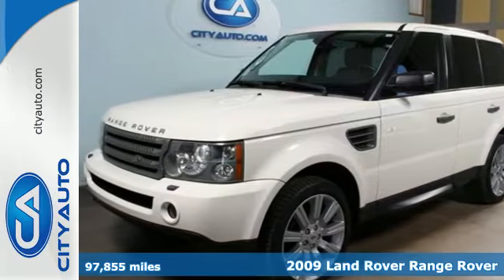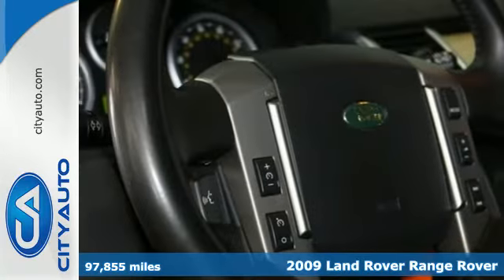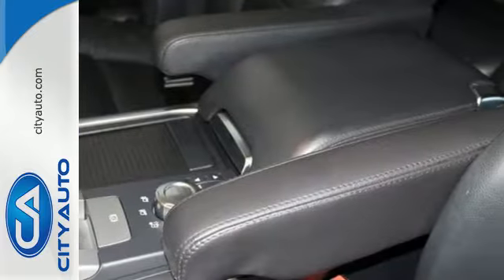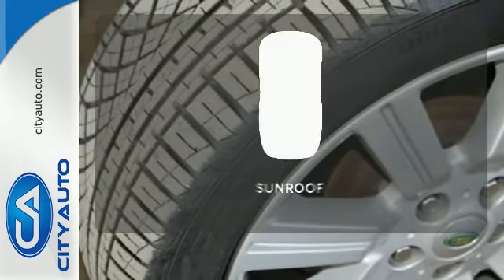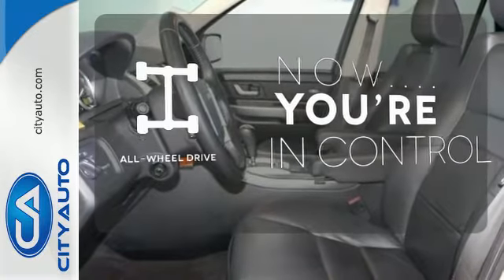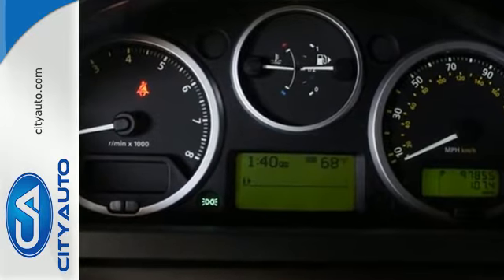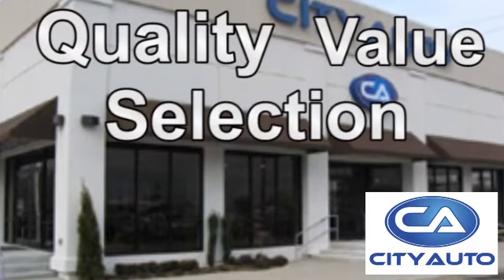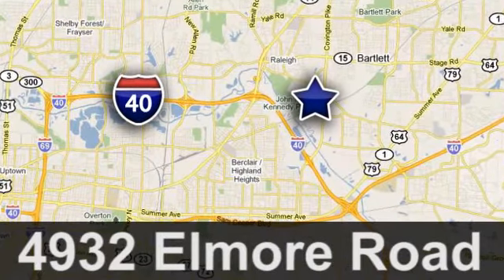2009 Land Rover Range Rover Memphis, TN #329573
Year: 2009
Make: Land Rover
Model: Range Rover
Trim: Sport HSE
Engine: 8-Cyl
Transmission: Automatic
Color: White
Interior: Black
Mileage: 97855
Stock #: 329573
VIN: SALSF25479A213753
Great Classy AWD SUV. Loaded with Leather, Sunroof, Navigation, CD Changer, and more. Low miles. Priced to sell. All the Amenities. Amazing Comfort. Clean, timeless styling. Extended Service Available. No Accidents. Simply says success. Step up to Style. Stunning Interior.

Address:
4932 Elmore Rd